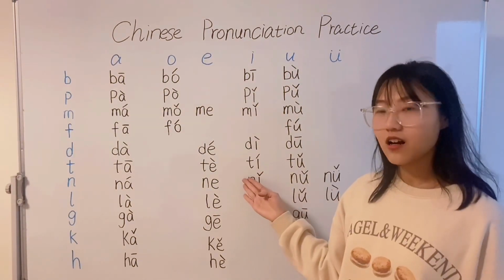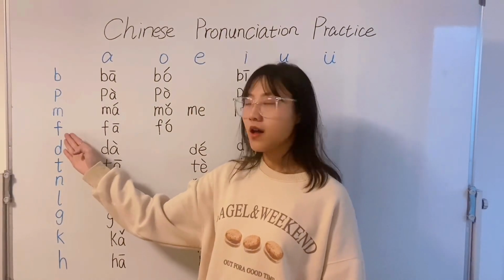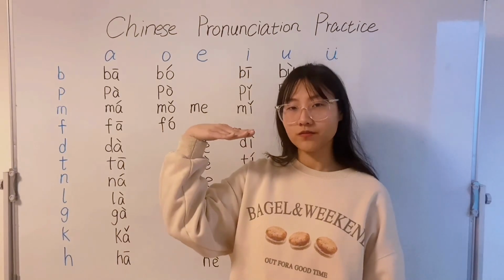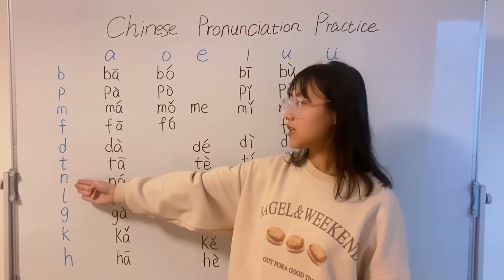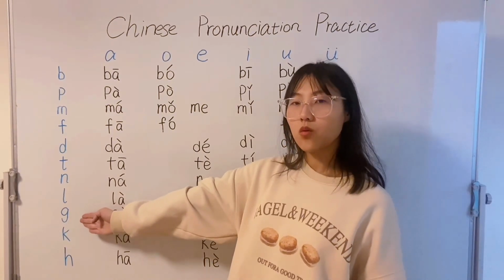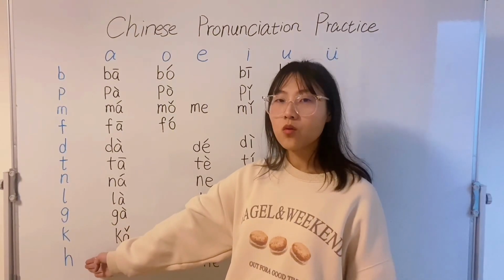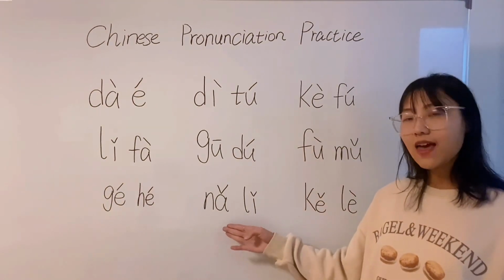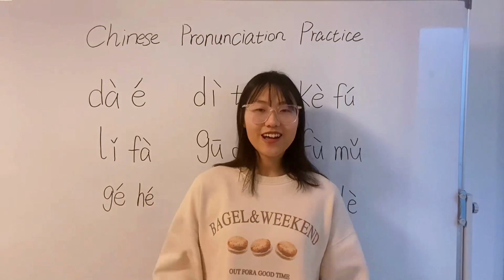Chinese Pinyin Practice | Pronunciation Drill 1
Hello! Let’s practice Chinese Pinyin together. I haven’t found many videos that allow Chinese learners to practice their Pinyin step by step. I hope you find my video helpful!

In my last Chinese Alphabet video, you can hear that I pronounced the finals "o" a bit differently. That’s because I was following the new textbook method for Chinese students.

In this video, I used the method I was taught when I was a child. It’s much easier to pronounce when you combine with other initials. And it makes more sense!